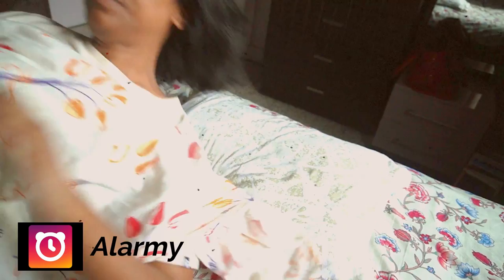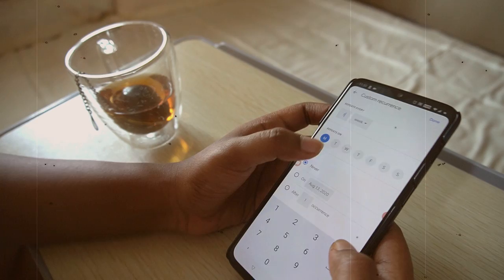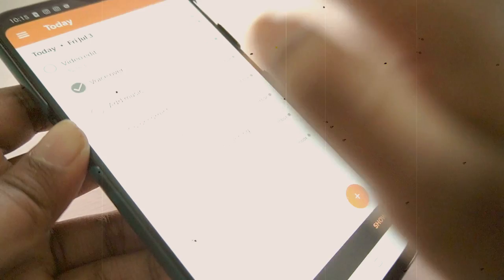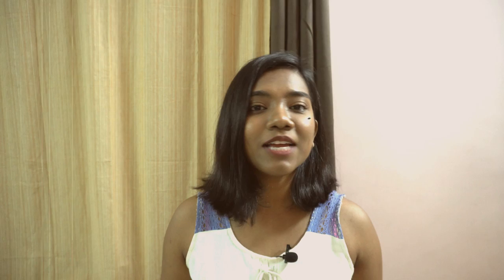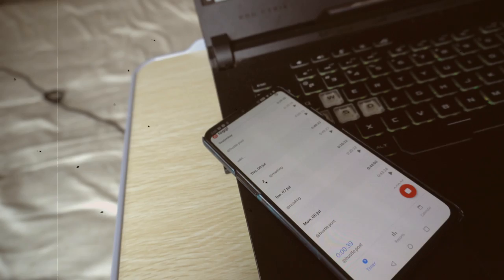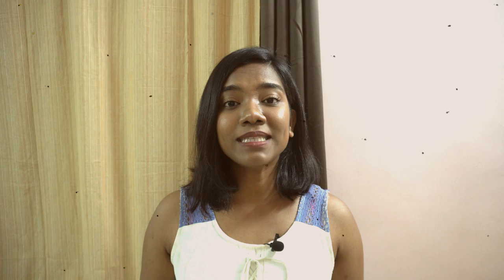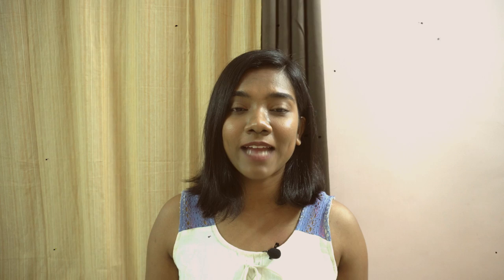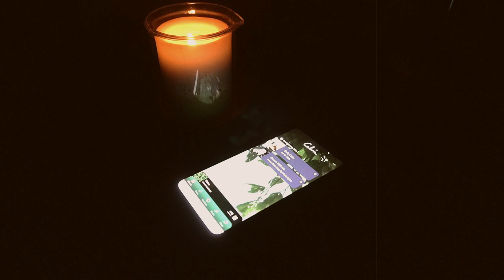BEST APPS FOR PRODUCTIVITY📱 | BEST PHONE PRODUCTIVITY APPS | USE YOUR PHONE APPS FOR PRODUCTIVITY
Hi,
Today's video is BEST APPS FOR PRODUCTIVITY📱 |BEST PHONE PRODUCTIVITY APPS|USE YOUR PHONE APPS FOR PRODUCTIVITY

What Phone APPS are you suing to boost Productivity. Your Phone can be your best friend and apps in your phone can keep you super productive.
FIND OUT THE BEST APPS FOR PRODUCTIVITY📱
If you want to master the art of productivity, these phone apps are must haves.
They are Android Apps.

I will give link for all the apps.

APP LINKS